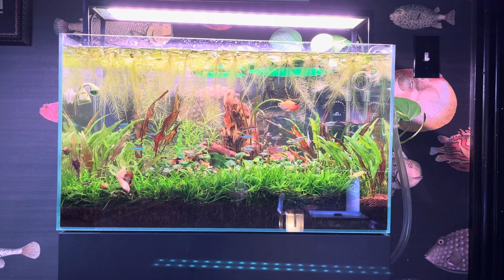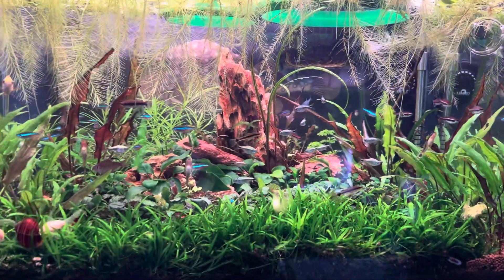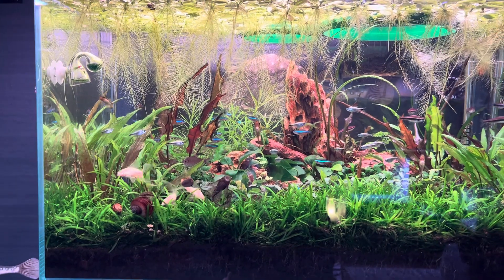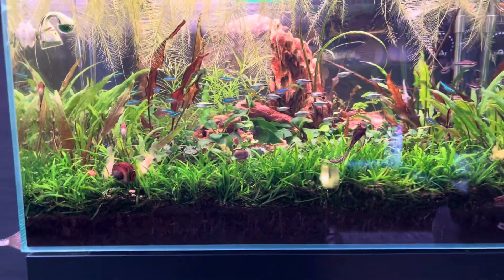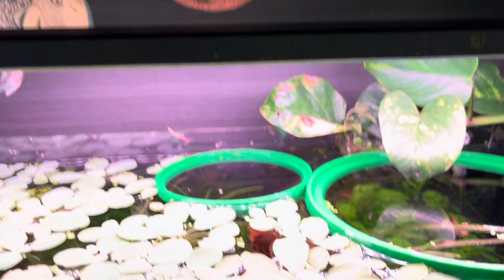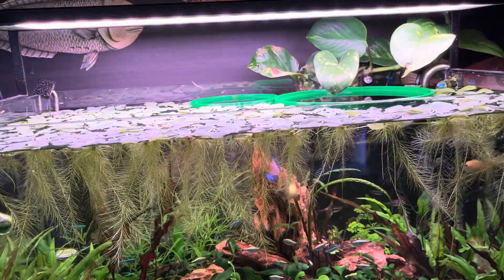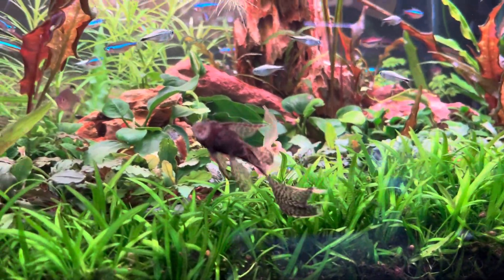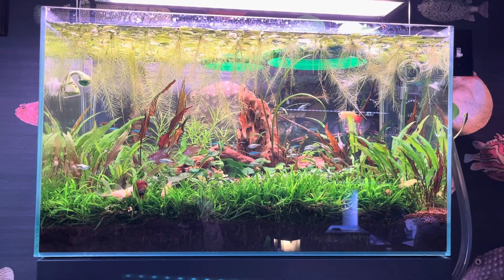Tank Surgery. Success but still healing.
Early returns look good but aquarium still needs to recuperate lost growth. But I couldn’t wait to show you :)